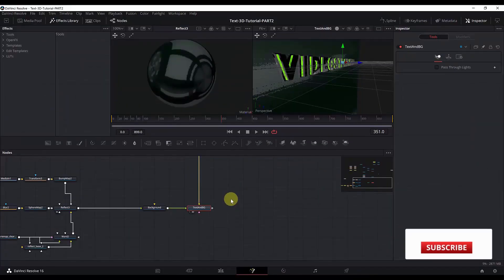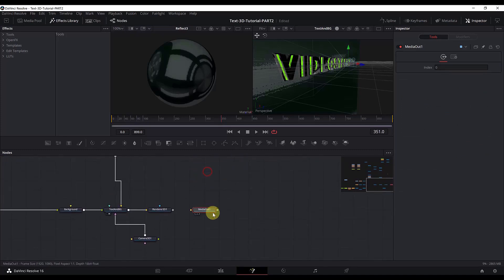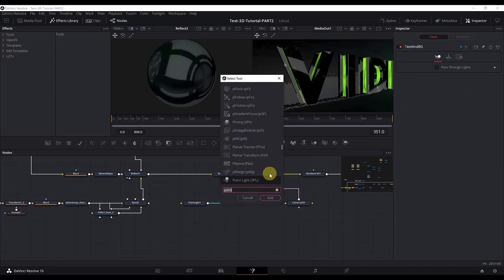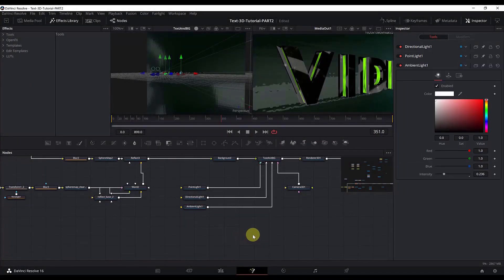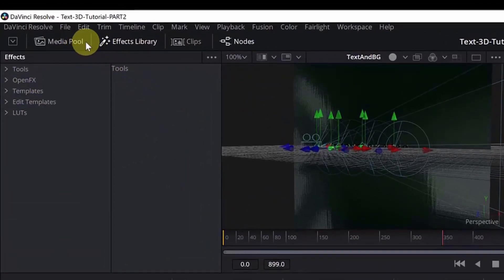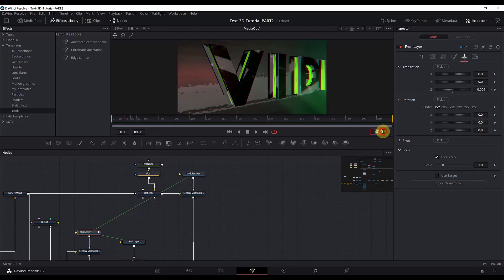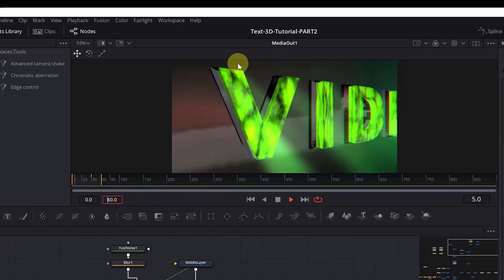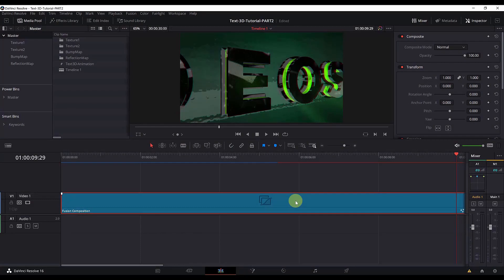Awesome 3D TEXT ANIMATION in DaVinci Resolve 16 - Part 2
This is part 2 of my awesome 3D text animation in DaVinci Resolve 16 tutorial.

We will continue, where we left it in part 1.

If you haven't watched, part 1, please do so.

In this part I show you how to make and achieve other 3D effects.

I show you how to add lights, camera and render 3D node.

You will learn how to add and edit 4 different types of light: point light, directional light, ambient light and spot light.

You will also learn how to add chromatic aberration and light rays to your 3D scene.

Eventually, you will learn basic 3D animation concepts, like adding keyframes and animating 3D text and camera in Fusion in DaVinci Resolve 16, learn to use the Spline editor in Resolve and many more.

I won't show you how to add a picture logo to this composition, as I leave it to be your homework.

This part is the final part of this 3D text animation tutorial.

This is a DaVinci Resolve 16 tutorial, but should work with some earlier versions of Davinci Resolve.

0:00 - Intro
1:10 - Add Camera 3D and Render 3D
3:50 - Adding Lights
7:10 - Adding Spot Lights
10:20 - Adding Chromatic Aberration and Light Rays
13:00 - Text Animation
16:15 - Camera Animation
18:20 - Outro